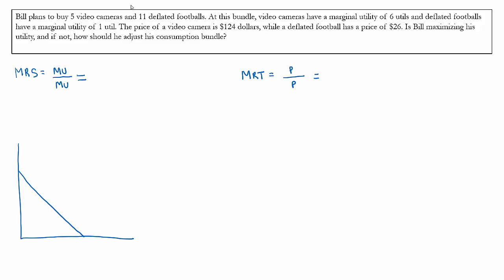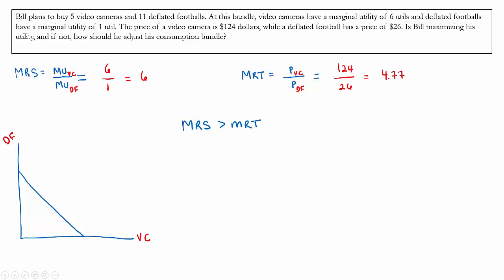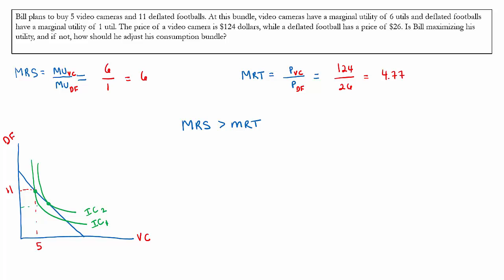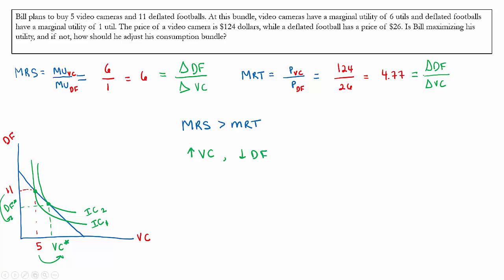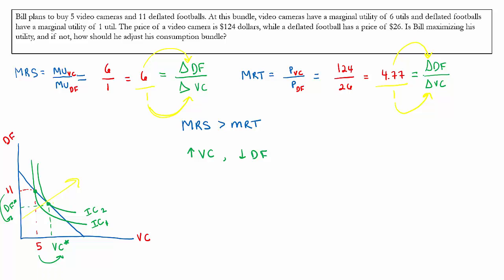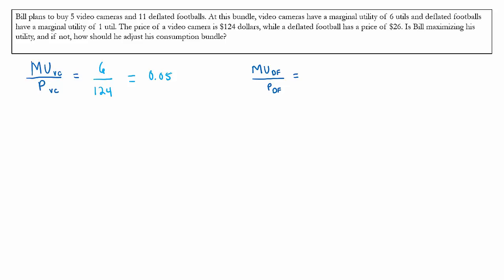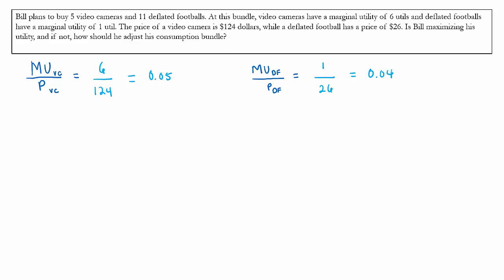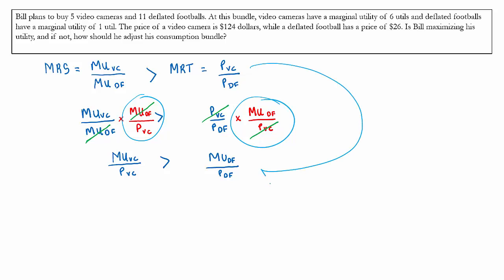Bang per buck final